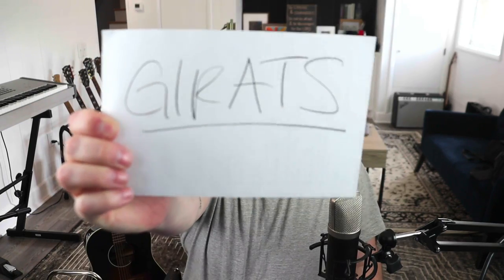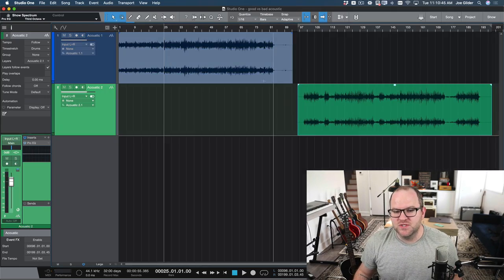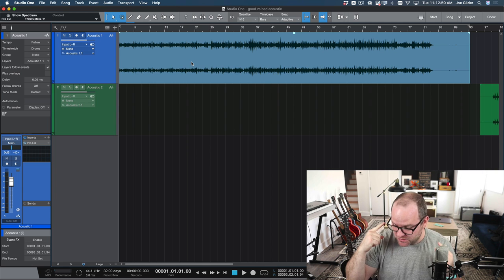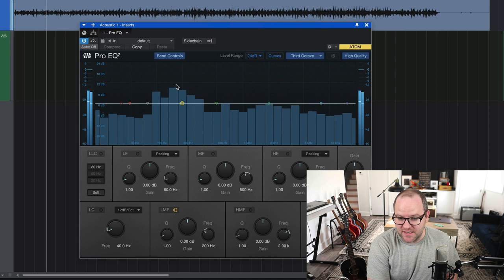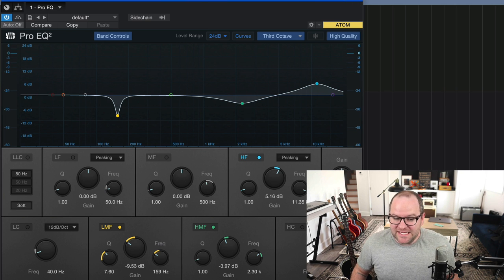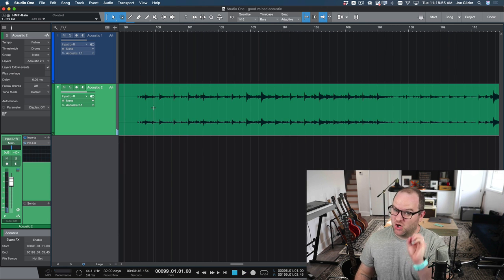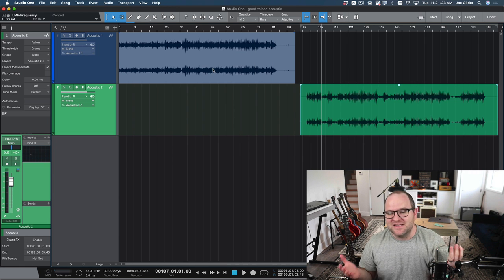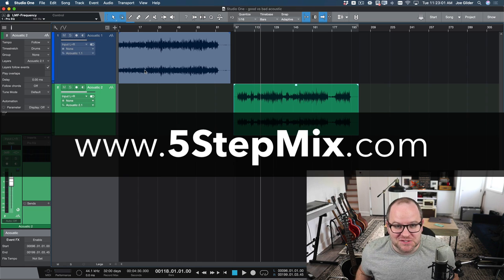Bad vs Good - Acoustic Guitar Recordings